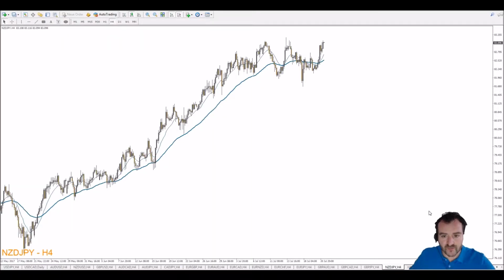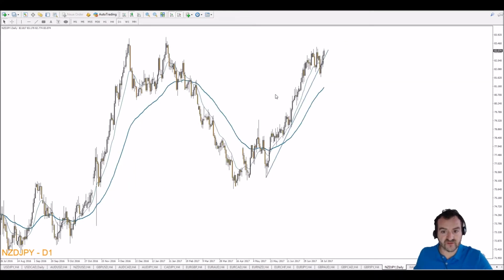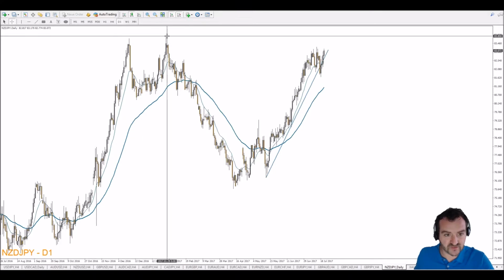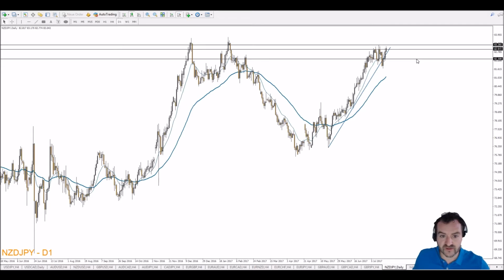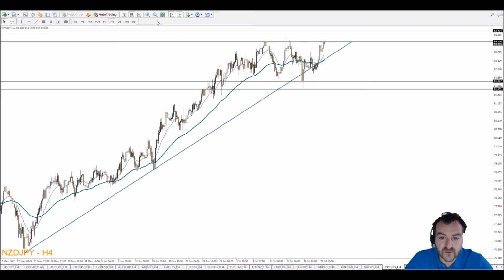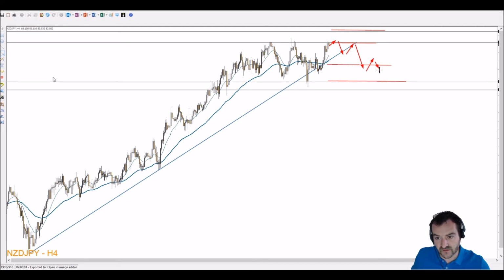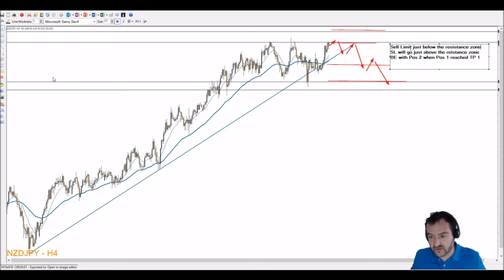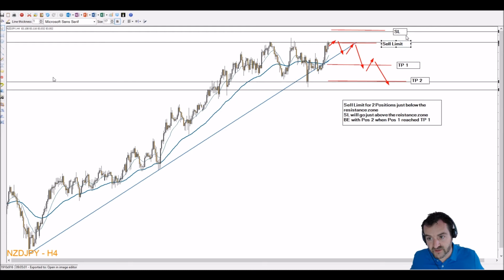Daily FX Setup NZDJPY Range Bounce (higher risk)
Today we talk about a range bouncer against underlying trend, so it is higher risk to get stopped out.
On the other hand higher reward when it works.
See the forex charts and how we analyze that foreign exchange market currency pair.